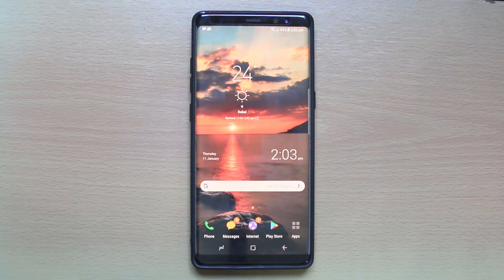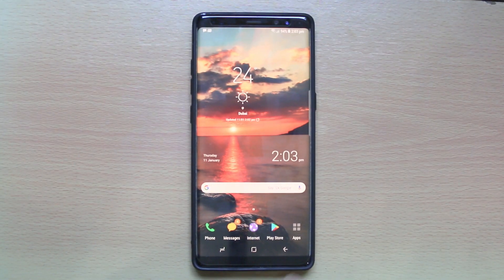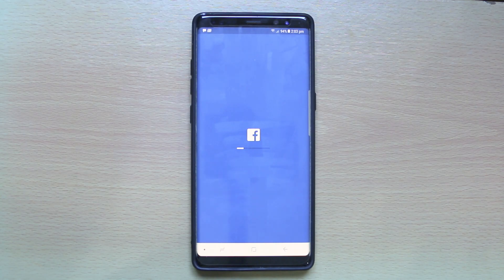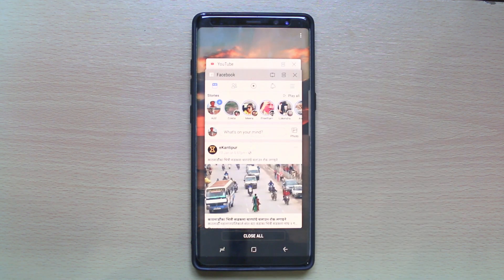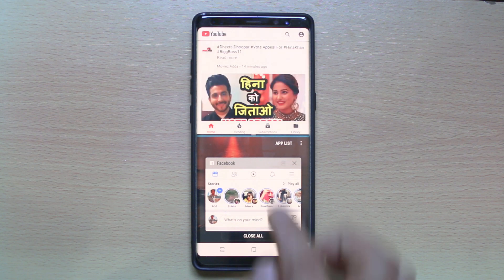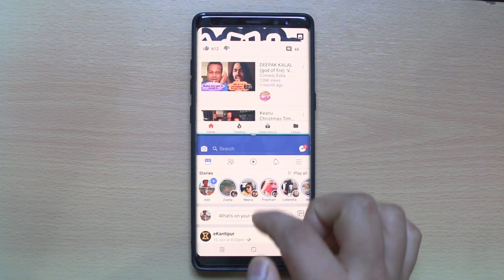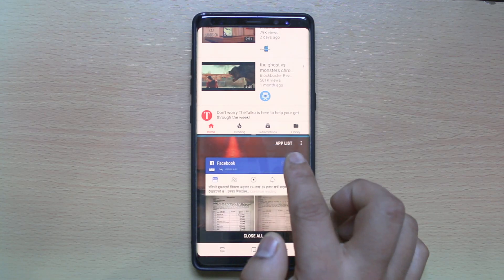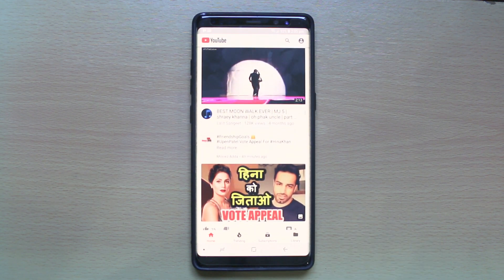How to enable split screen for multitasking in note 8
In this video today we will see how to use split screen on note 8 for multi tasking.

This video also answers some of the queries below:
How to enable split screen on android
How to use split screen mode
android split screen,
How to get out of split screen on android
multi window on note 8
note 8 split screen youtube
note 8 split screen shortcut
turn off split screen note 8
samsung galaxy 8 split screen
how to use multi screen on note 8
galaxy note 8 multi window